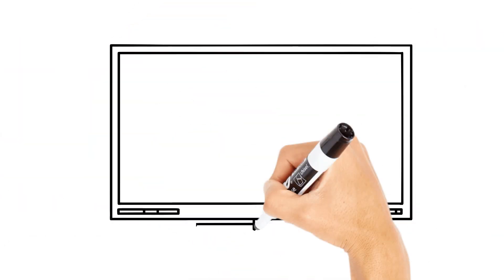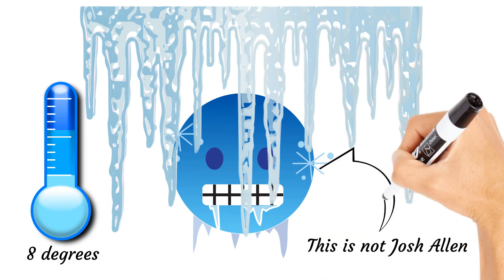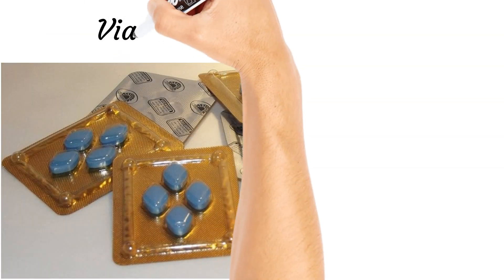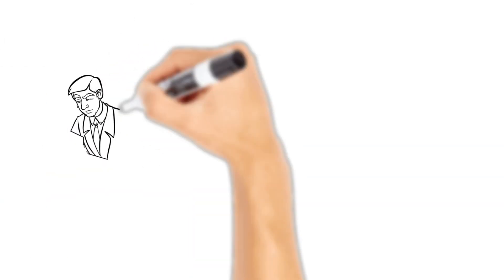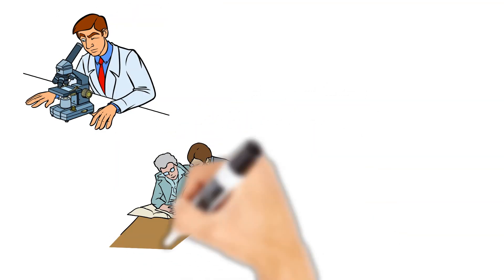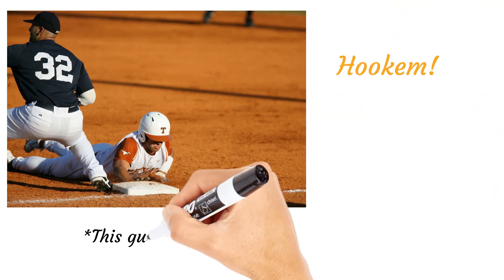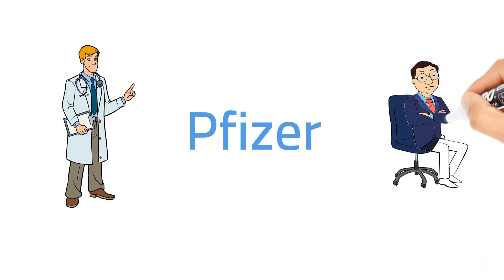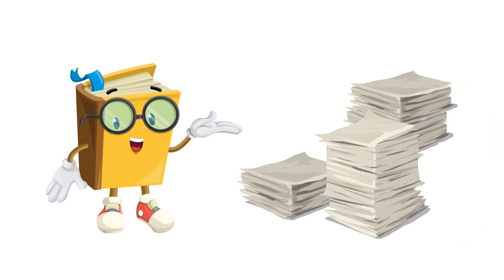Did former Jets Linebacker Bart Scott Advise Josh Allen to Take Viagra for his Cold Hands and Feet?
In January 2022, as the Buffalo Bills were getting ready to play the New England Patriots, it was expected to be pretty cold. Bills quarterback Josh Allen remarked that he had a problem with cold hands and feet. Former NY Jets linebacker and ESPN analyst Bart Scott had a solution; Viagra. Scott claimed that in his day players took it to keep their hands and feet warm. Doubting this really worked, I did some investigating of my own.

Sources:
Harvard Health Publishing, Harvard Medical School, “In Brief: Viagra May Help with Cold Feet and Hands” 8/1/2006

Bart Scott tells Josh Allen to take Viagra ahead of Saturday night’s game, which is apparently a thing NFL players used to do | This is the Loop | GolfDigest.com

Sildenafil Effectively Treats Raynaud's Phenomenon : Emergency Medicine News (lww.com)